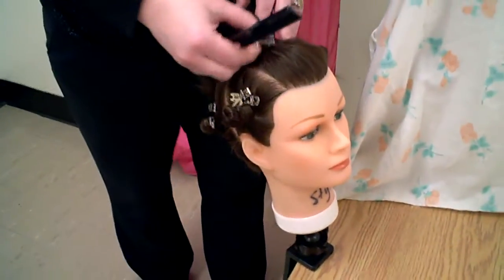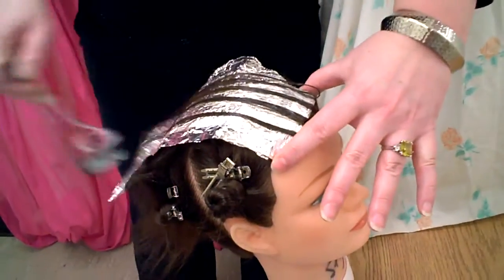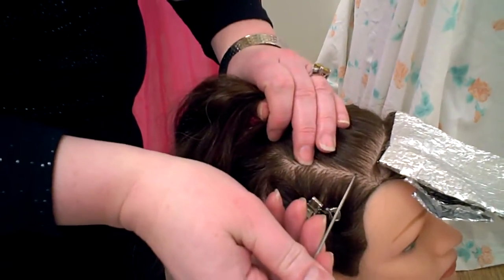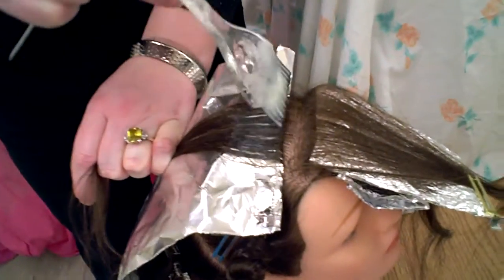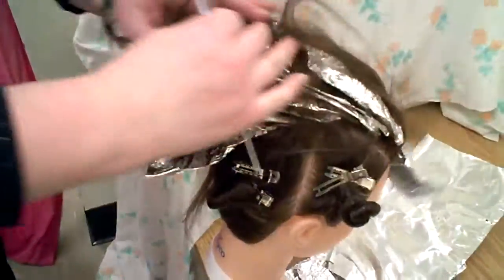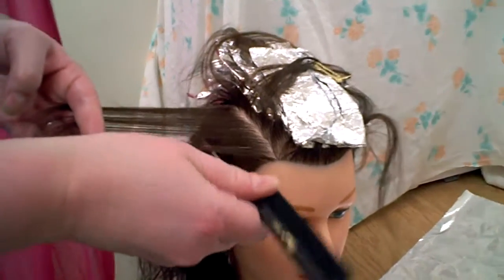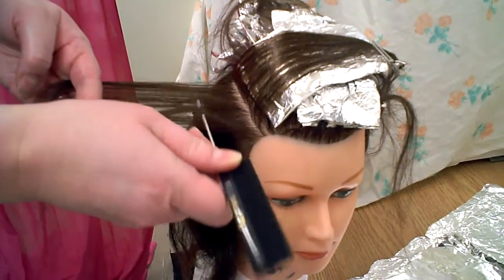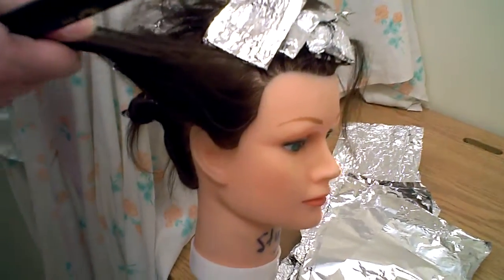sliced highlights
Sliced (defined) Highlights